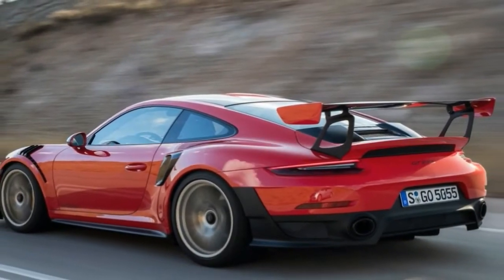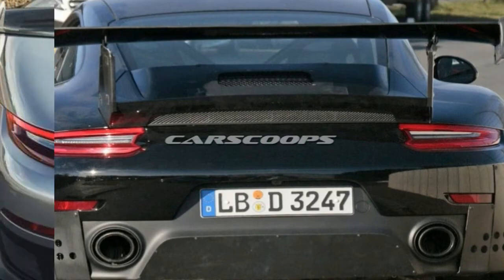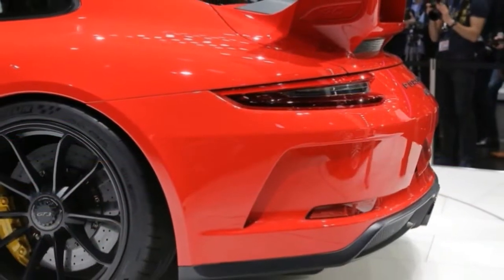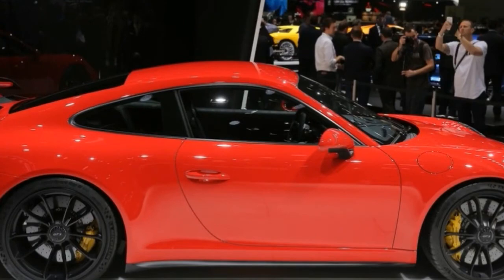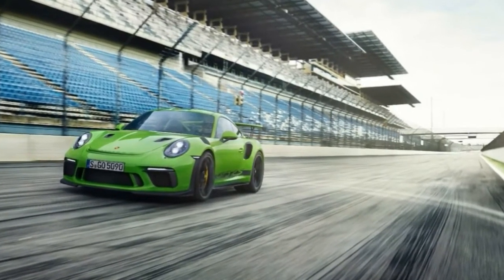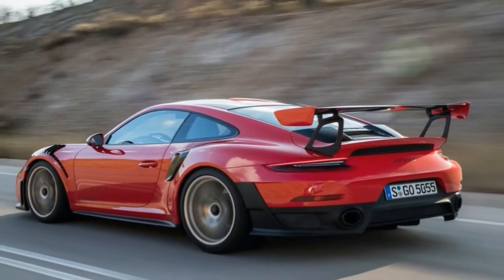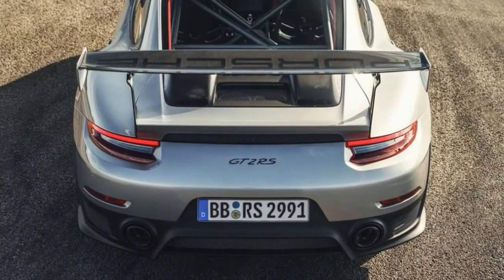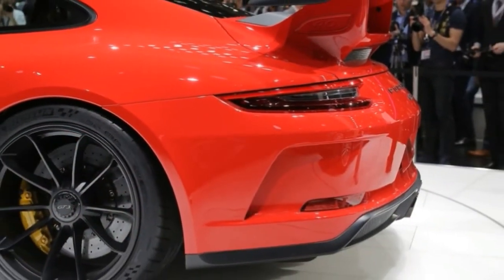HOT NEWS !!! 2018 Porsche 911 GT3 RS spec & price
HOT NEWS !!! 2018 Porsche 911 GT3 RS   spec & price - Endlessly aware that its purist contingent takes a dim view of such landmark alterations, Porsche is pitching its powertrain revision less as a functional necessity (which it was) and more of a logical step in the brand’s endless pursuit of sporting perfection.

Its latest commercials feature, among others, Ali versus Ali, the conceit being that the best can only be bettered by a better version of themselves. In a number of concrete ways, the second-generation 991 outstrips the first. But whether it has actually resulted in a superior 911 – in all its broad-batted brilliance – is the question we’ll endeavour to answer.

██████ GET DAILY UPDATES! NOW! ██████